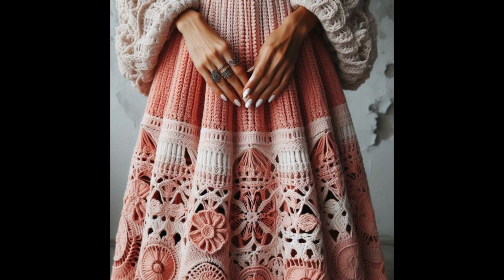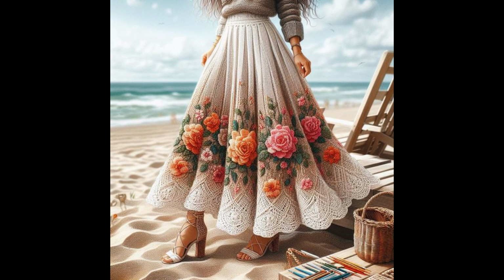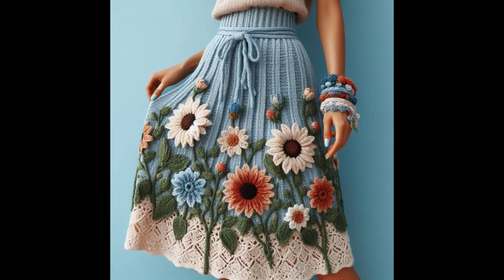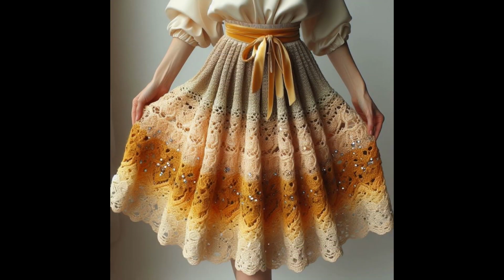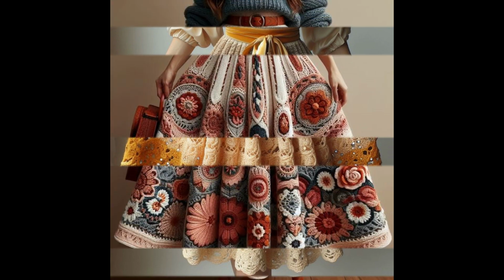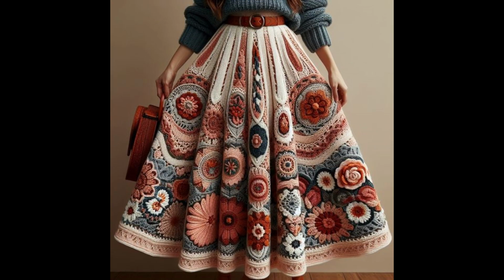Unveiling the Most Gorgeous Crochet Skirts@safeeranaz